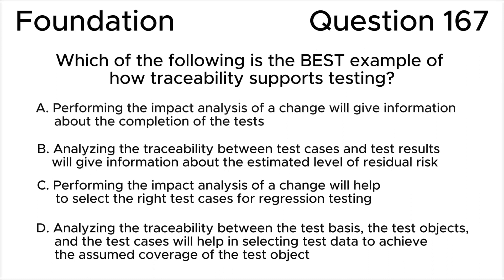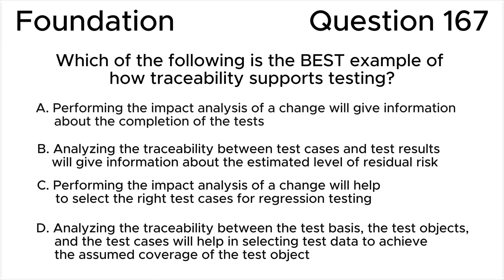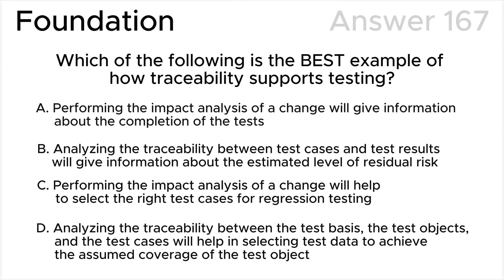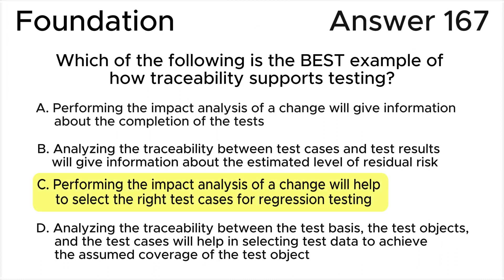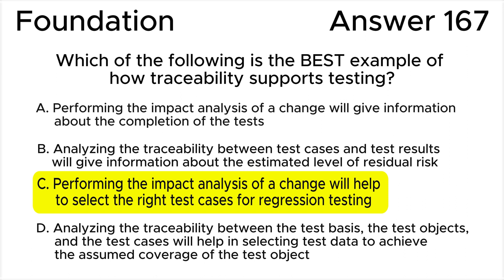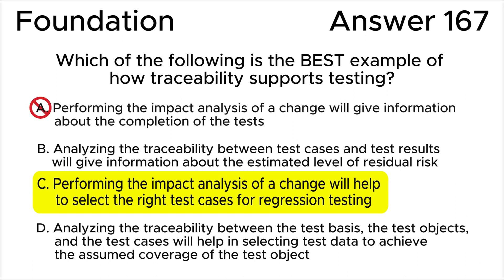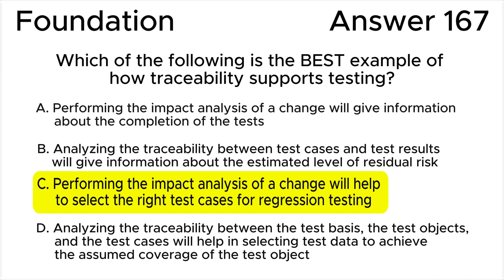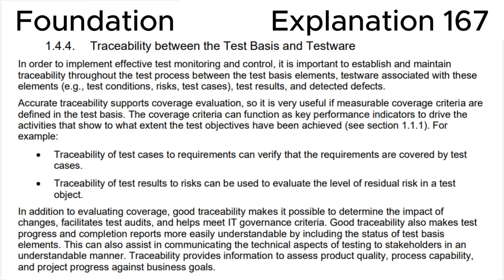ISTQB. Foundation level v.4.0 (2023). Question #167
ISTQB
Certified Tester Foundation Level v.4.0 (2023)
Question 167.
Which of the following is the BEST example of how traceability supports testing?

00:00 Question.
01:52 Answer.
03:28 Explanation.

This question relates to topic in ISTQB Syllabus:
1.4. Test Activities, Testware and Test Roles
1.4.4. Traceability between the Test Basis and Testware

Based on:
1. ISTQB CTFL Syllabus v.4.0